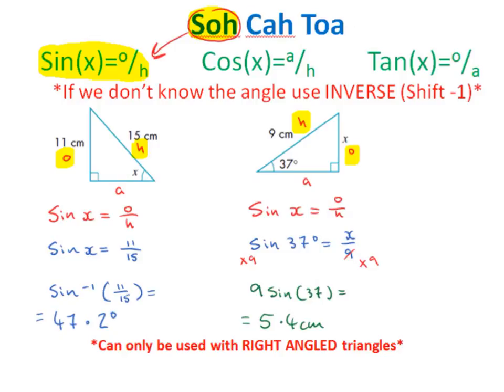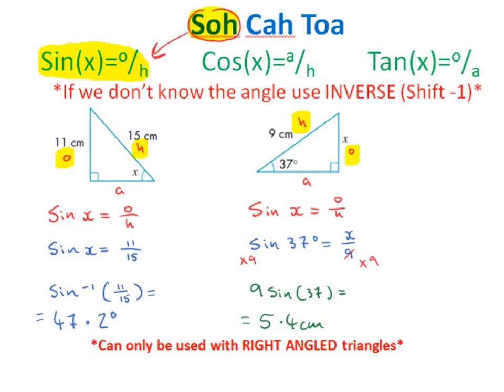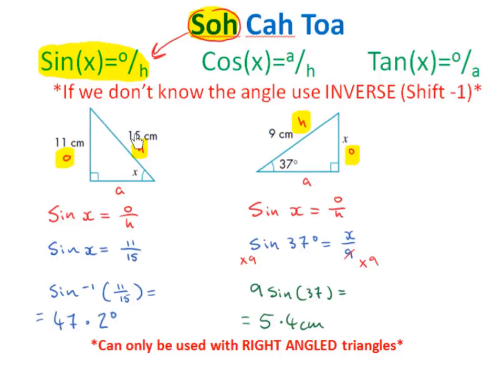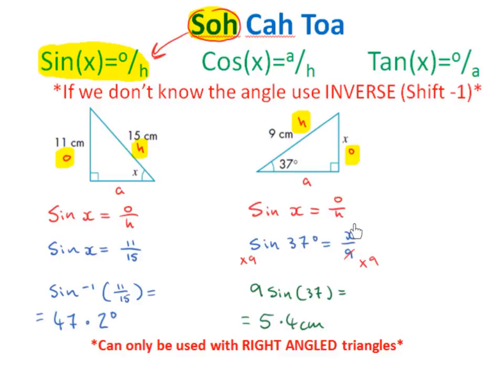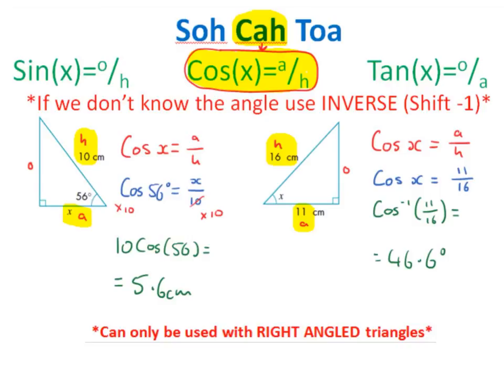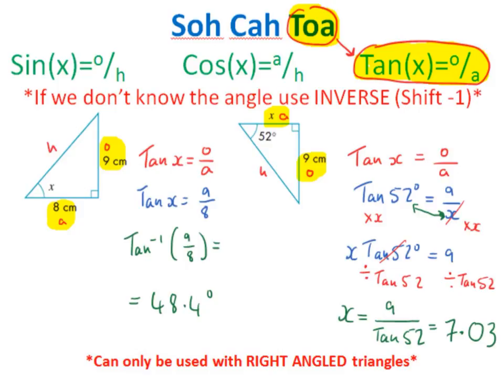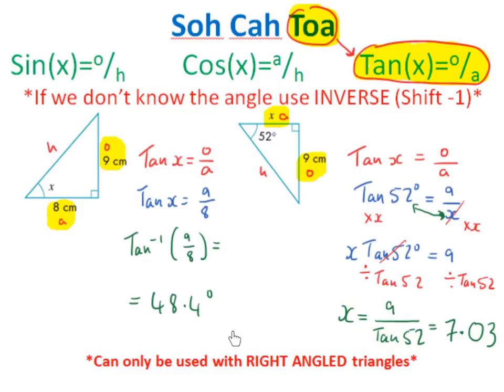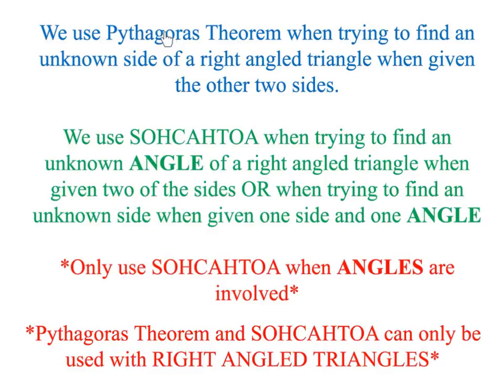LC HL SohCahToa